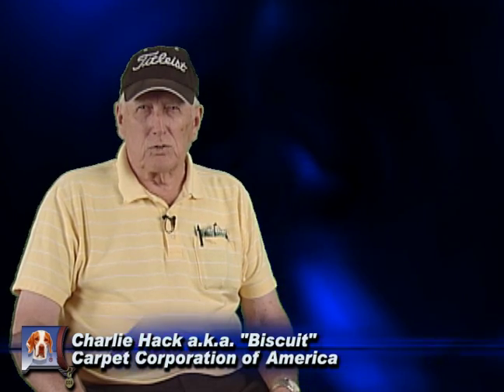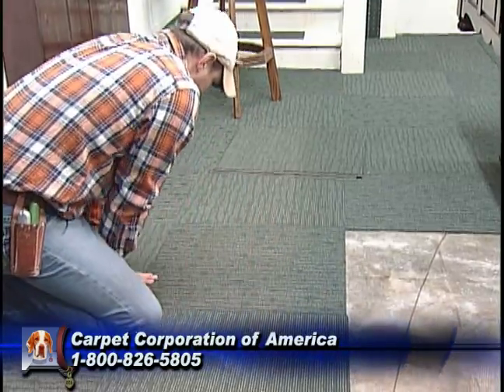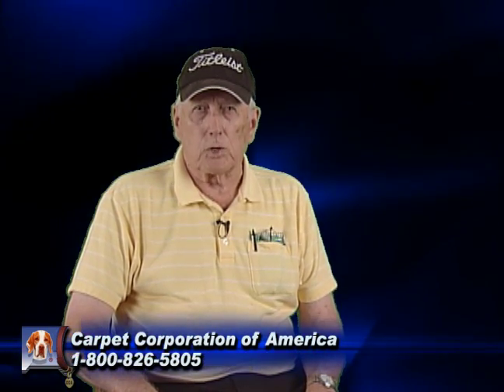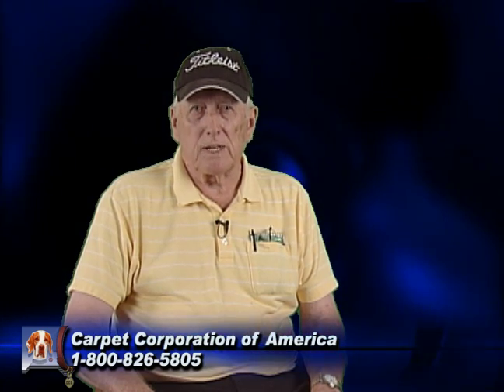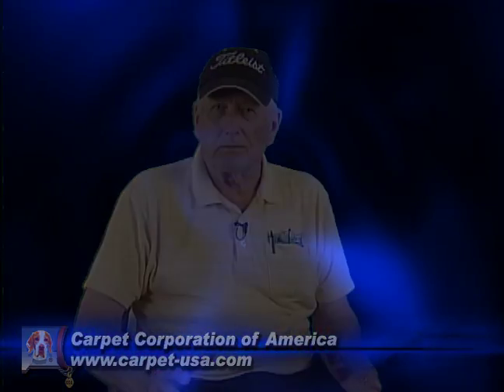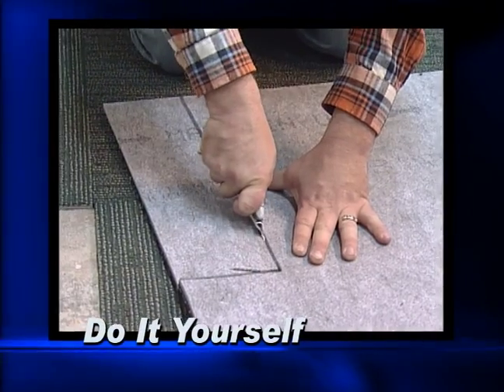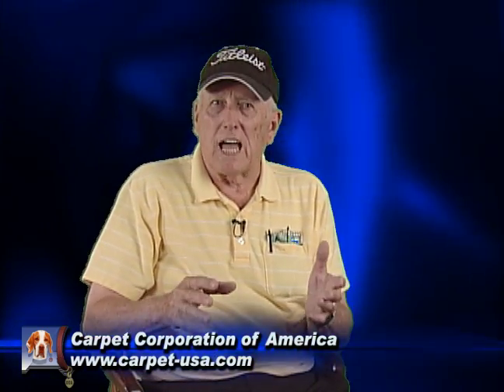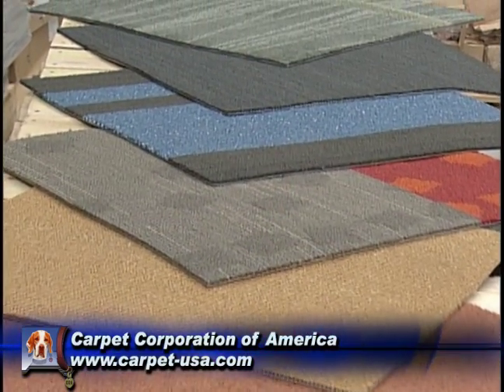CCA - The Future of Carpeting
Many great reasons why carpet tiles are the future